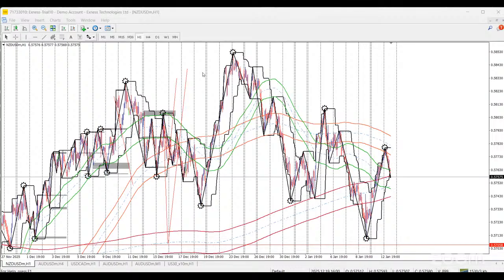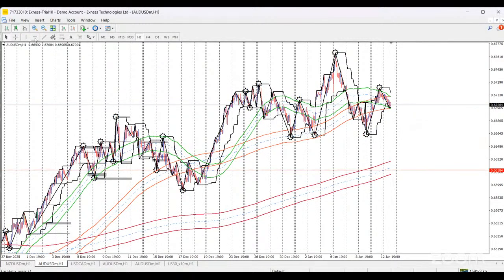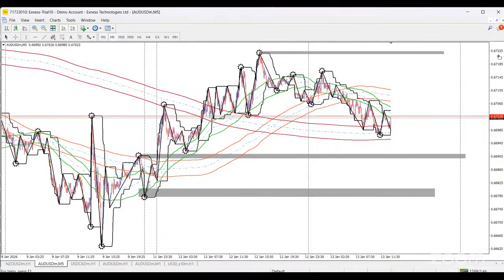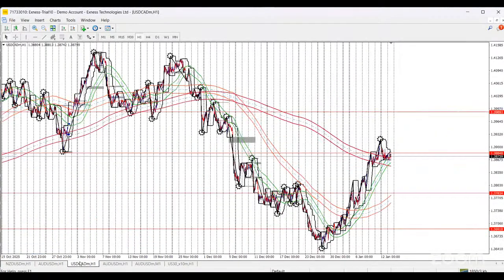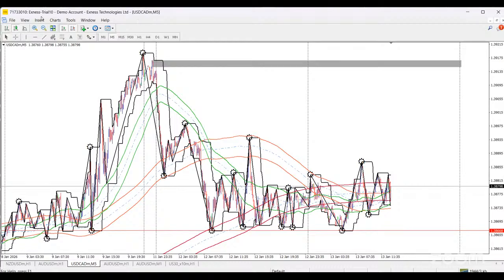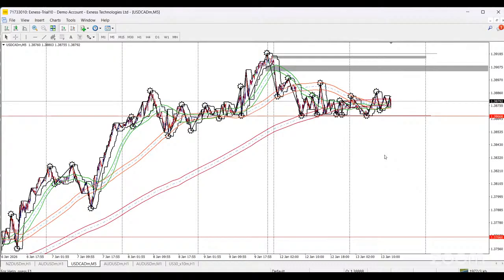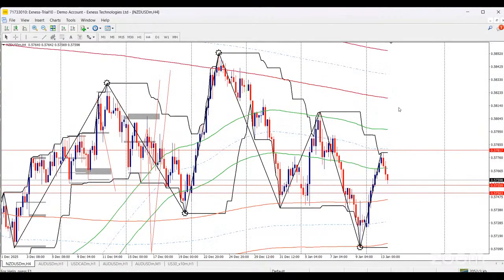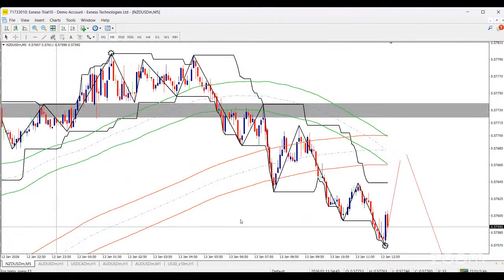Market Colour Recap